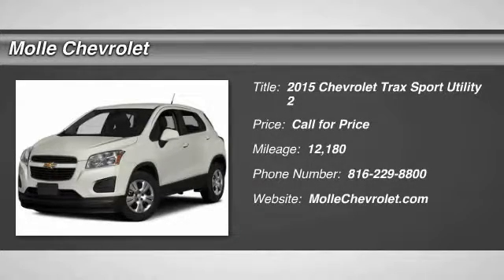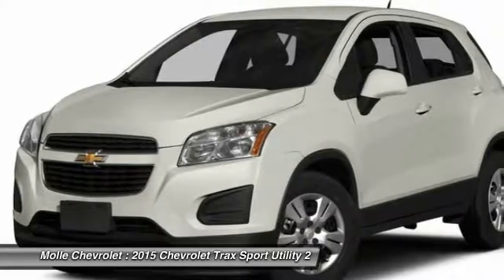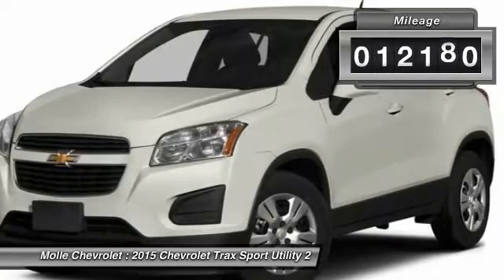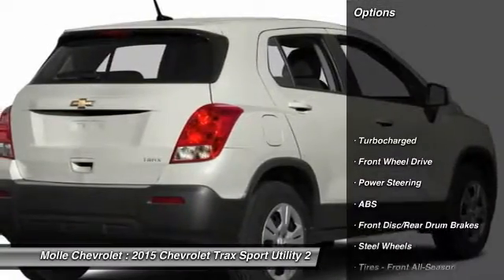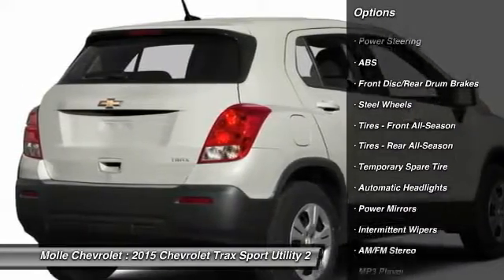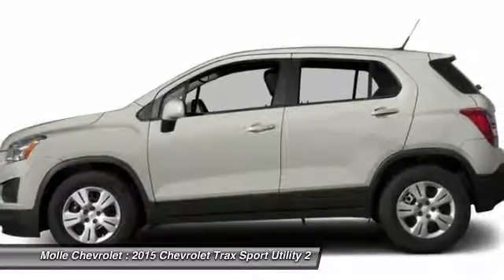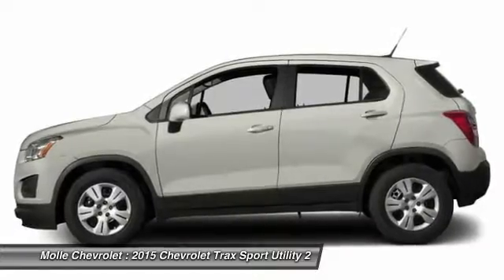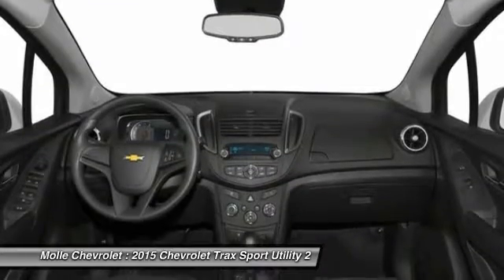2015 Chevrolet Trax Blue Springs MO C14527A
2015 Chevrolet Trax LS

Molle Chevrolet
411 NW Mock Ave

Come see this 2015 Chevrolet Trax LS. Its Automatic transmission and Turbocharged Gas 4-Cyl 1.4L/83 engine will keep you going.